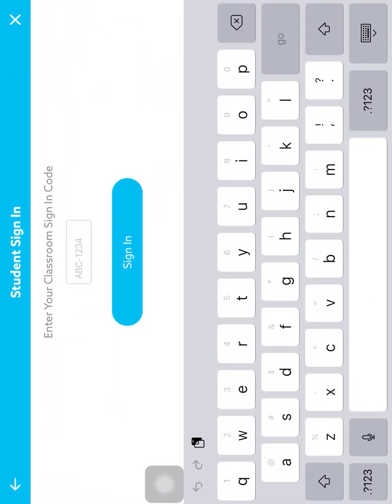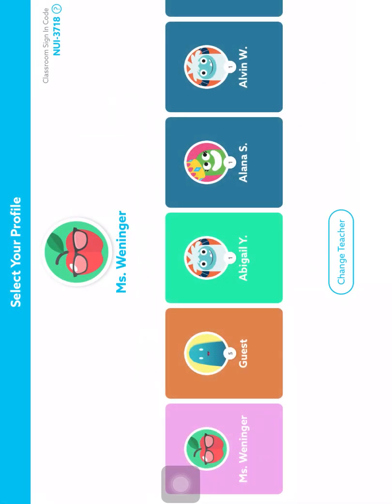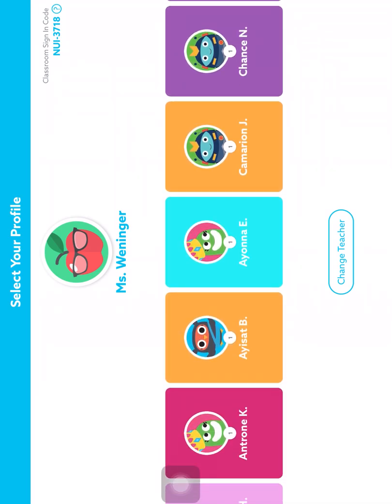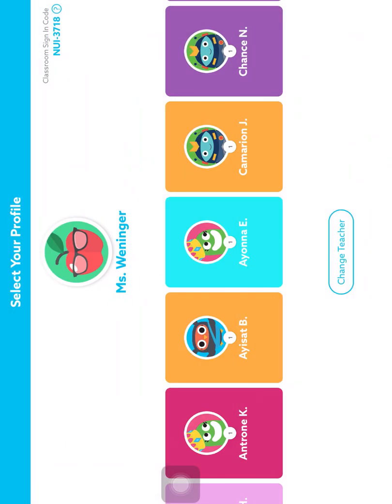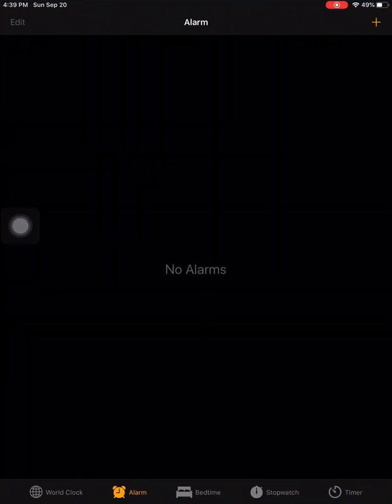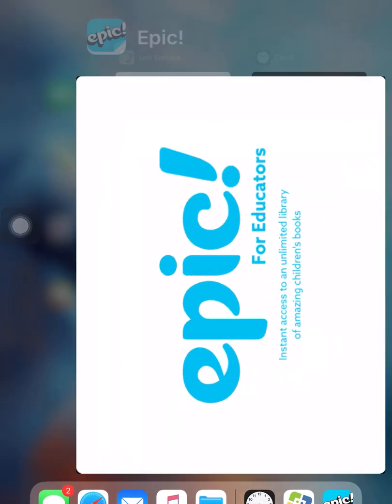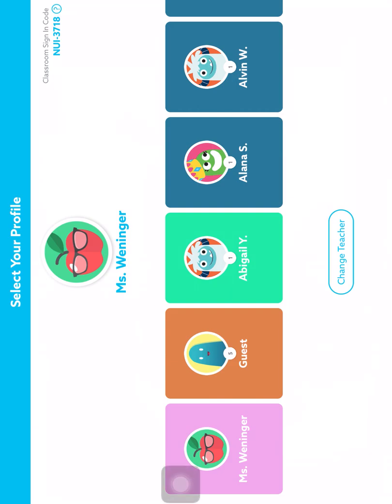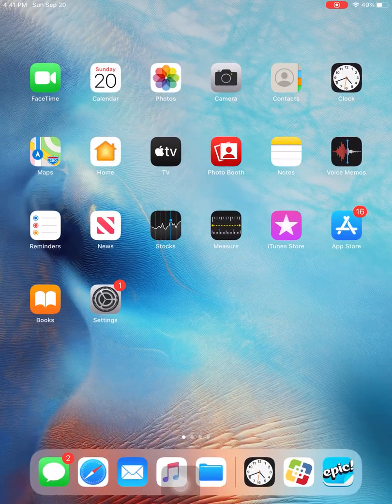9/21 Reading Mini Lesson: EPIC